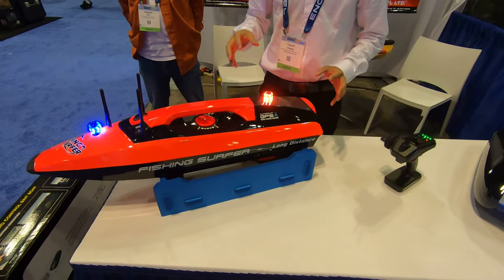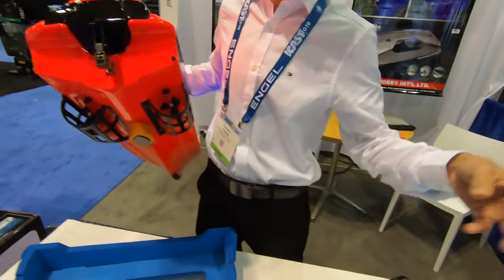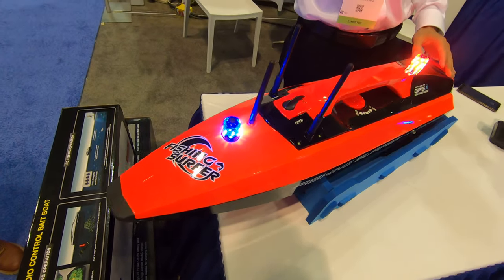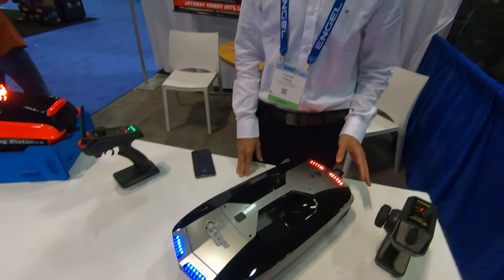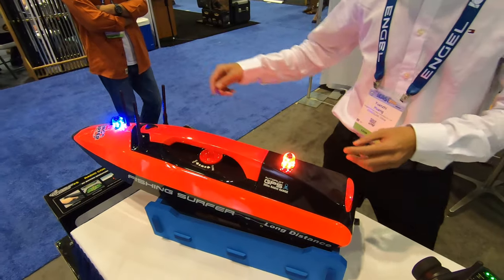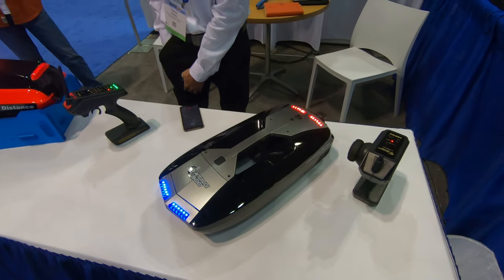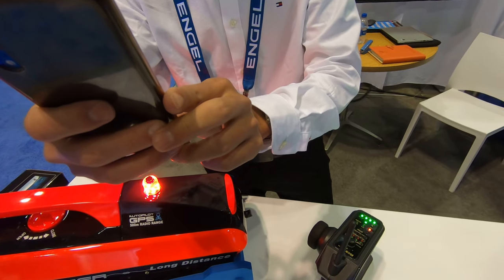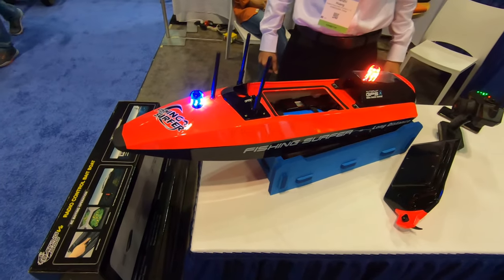Fishing Surfer RC Bait Boats for Surf Fishing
Fishing Surfer RC Bait Boats for Surf Fishing. These RC Boats are built for surf anglers. These small crafts accept a bait in the rear hatch, can be driven out into the ocean to drop baits and return safely to the beach.

Gear & Equipment